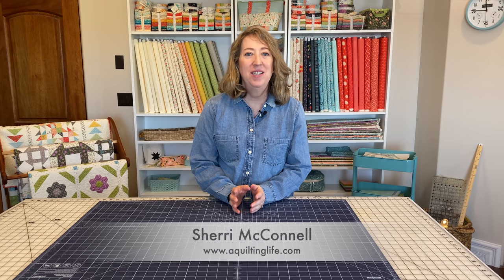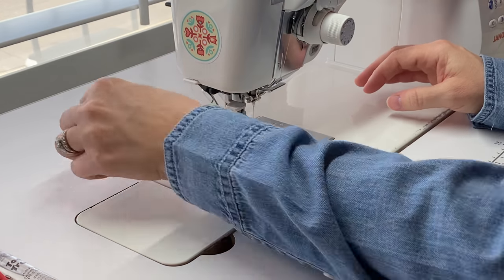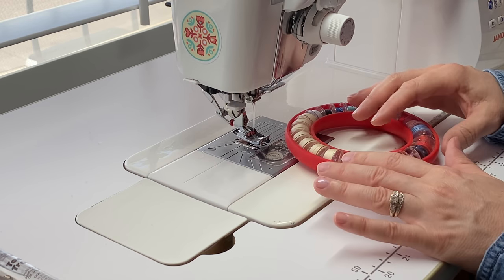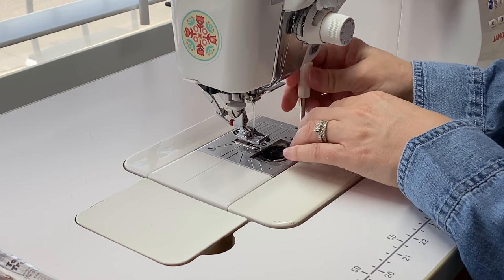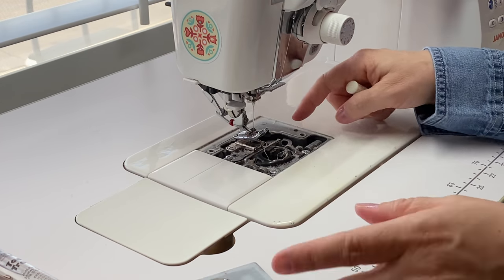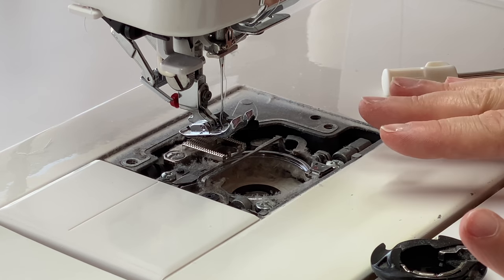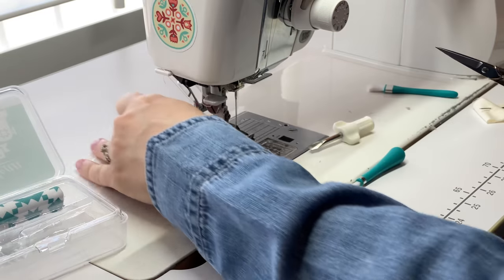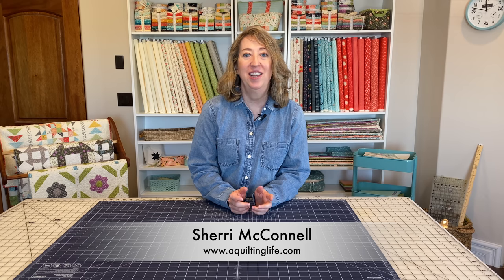Sewing Machine Cleaning & Maintenance Tips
Get Tips and Tricks and step-by-step instructions for Sewing Machine Cleaning and Maintenance to keep your machine running at its best.

Read the blog post that goes along with this video

Sewing Machine Oil (large)

Sewing Machine Oil (small)

Sewing Machine Light

Sherri McConnell